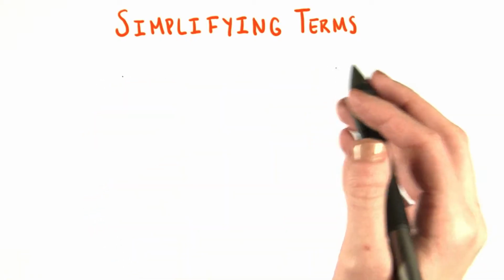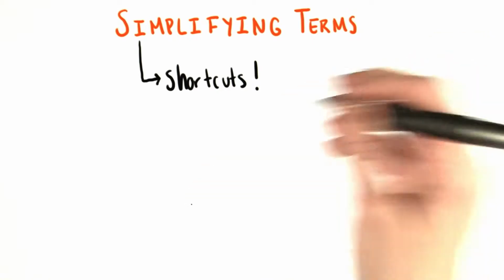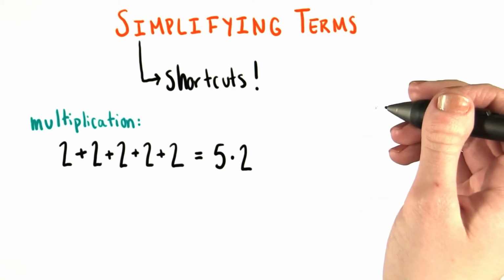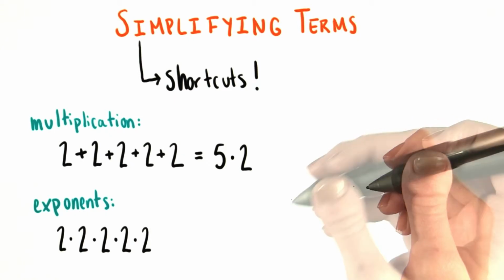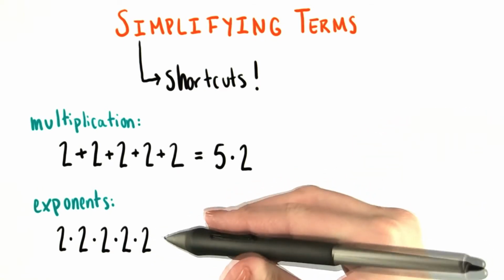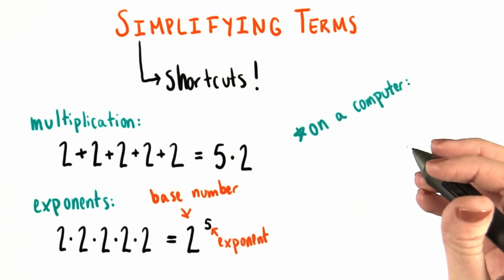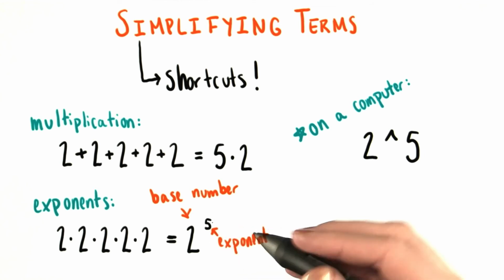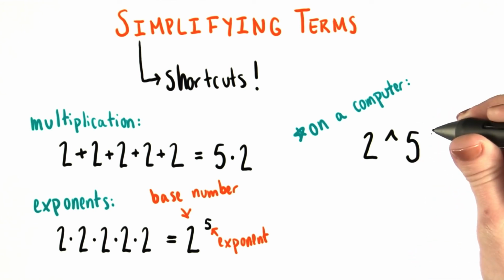Shortcuts - College Algebra